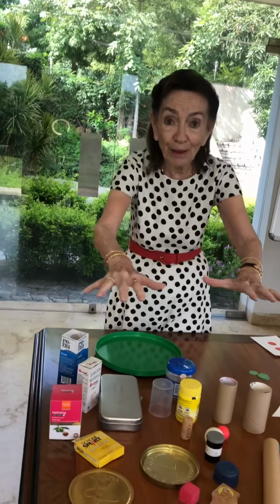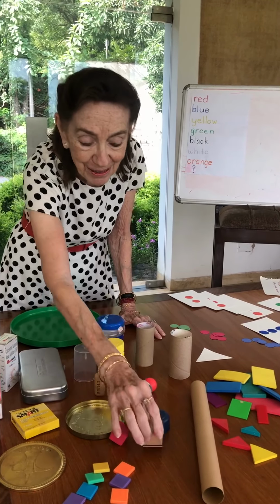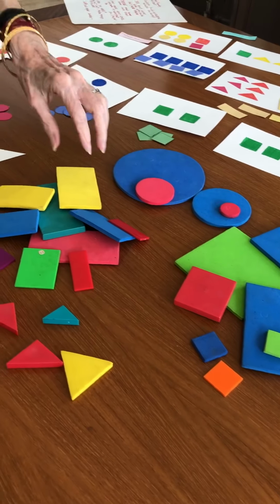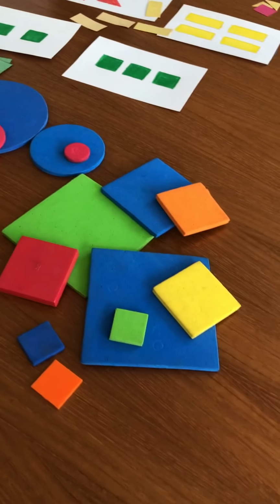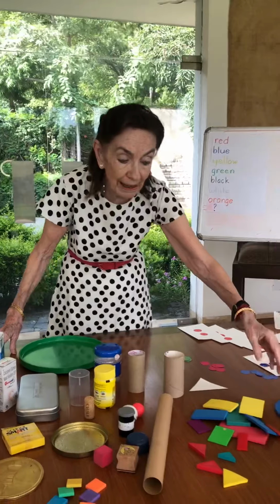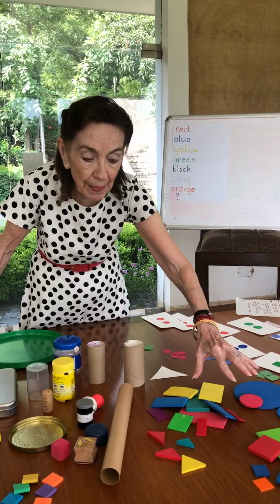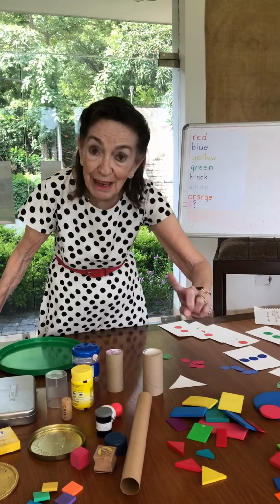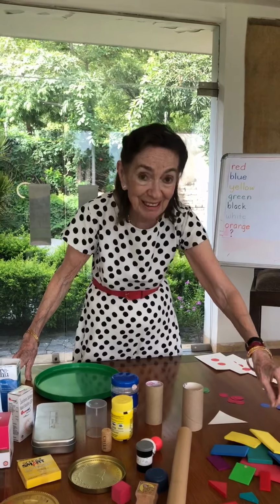Colours and Shapes - An Introduction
Begin by collecting items around the house of various sizes, shapes and colours. For the next few days let the children explore these items. Let them play and experiment. No need to start naming anything yet.

While you may not get these exact material attribute blocks here - Amazon India has blocks of all shapes and colours. Simple wooden shape games and blocks work best.

In the next sessions we will cover how to talk about colour words and then later on shape words through activities and games.